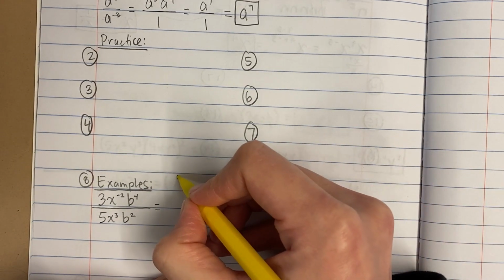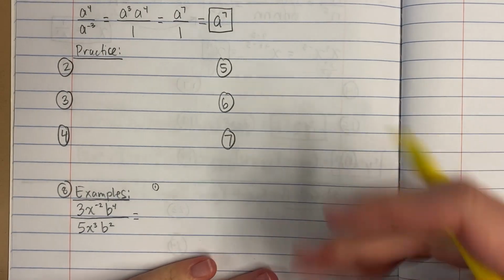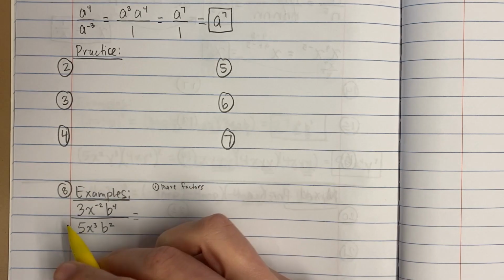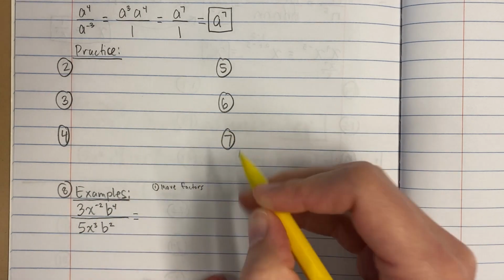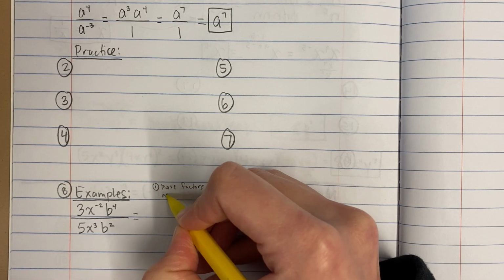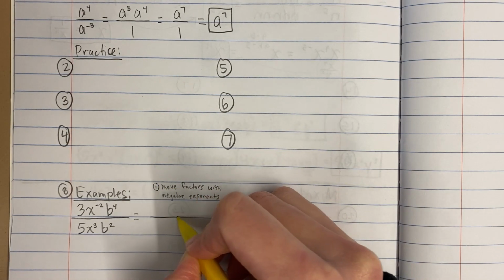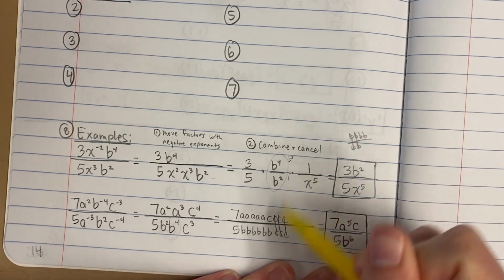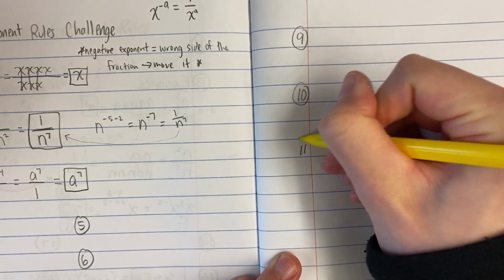Challenge Video #2 8